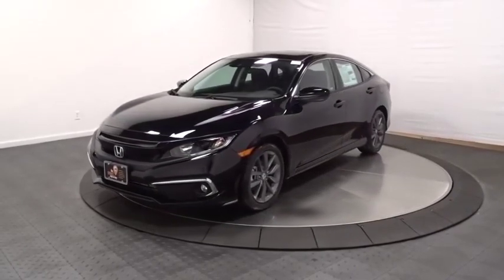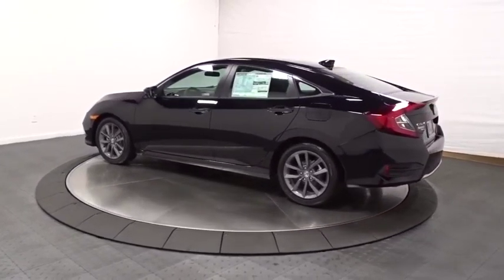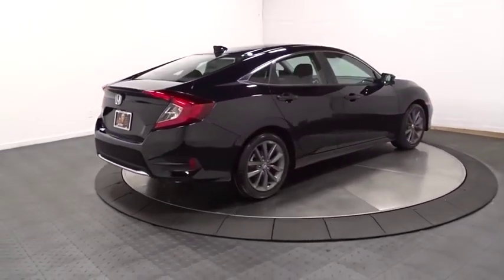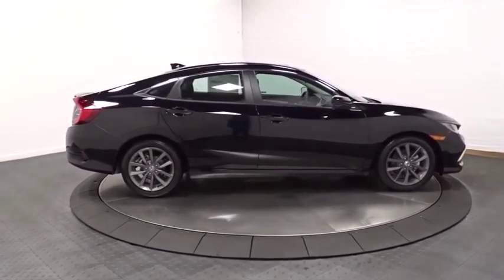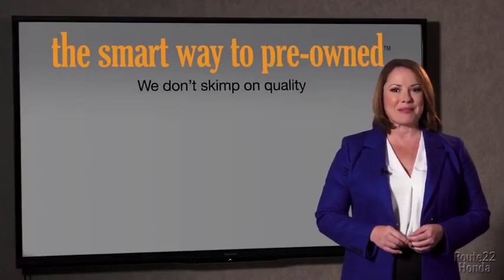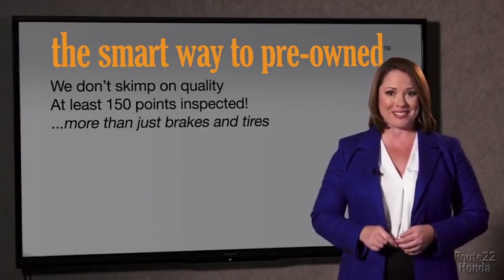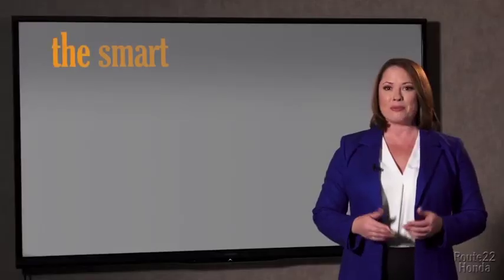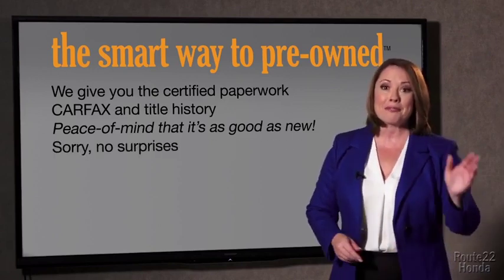2020 Honda Civic Sedan Hillside, Newark, Union, Elizabeth, Springfield, NJ 205558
2020 Honda Civic Sedan available in Hillside, New Jersey at Route 22 Honda. Servicing the Newark, Union, Elizabeth, Springfield, NJ area.
2020 Honda Civic Sedan EX - Stock#: 205558 - VIN#: 2HGFC1F30LH680556

The Smart Way To Buy! Are you tired of hidden fees and bogus rates ruining your search process? Now there's a way to avoid all of the nonsense. Introducing the smart way to buy from Route 22 Auto's. The advantages of the smart way to buy are endless. There is no pressure throughout your search. You can finally feel at ease when purchasing a car. Since there are no hidden fees, there are no surprises or gimmicks revealed when you finally make a decision. Route 22 Autos salespeople are direct and value your time, so there is no back and forth or confusion. They know it's necessary for you to feel comfortable during the buying process and want to be trusted. The smart way to buy is smart for a reason. The team at Route 22 Auto's does Internet research every day to discover the right price for you. They make sure to look at competitors' pricing and numbers from industry experts so you can feel confident that you're getting the best offer possible. The main factors that contribute to your final cost are market value, product availability, days' supply in the market and the product age, color and equipment. It's easy to feel secure with the smart way to buy. Everyone hates the gas pump. Skip a few gas stations with this super fuel efficient HondaCivic Sedan. You can finally stop searching... You've found the one you've been looking for. The Honda Civic Sedan EX will provide you with everything you have always wanted in a car -- Quality, Reliability, and Character. This is about the time when you're saying it is too good to be true, and let us be the one's to tell you, it is absolutely true.
Radio w/Seek-Scan, Clock and Voice Activation,Radio: 180-Watt AM/FM/HD/SiriusXM Audio System -inc: 8 speakers, 7-inch display w/high-resolution electrostatic touch-screen, knob and hard keys for primary controls and customizable feature settings, Bluetooth HandsFreeLink, Bluetooth streaming audio, radio data system (RDS), speed-sensitive volume compensation (SVC), 1.5-amp USB smartphone/audio interface in front, 1.0-amp USB audio interface port in center console, HondaLink, Apple CarPlay integration, Android Auto integration, SMS text message function, fin-type roof-mounted antenna and illuminated steering wheel-mounted controls,1 LCD Monitor In The Front,Black Grille,Fully Galvanized Steel Panels,Clearcoat Paint,Chrome Side Windows Trim,Fully Automatic Projector Beam Halogen Daytime Running Auto High-Beam Headlamps w/Delay-Off,Front Fog Lamps,Steel Spare Wheel,Wheels w/Silver Accents,Lip Spoiler,Body-Colored Rear Bumper,Body-Colored Front Bumper,Body-Colored Power Heated Side Mirrors w/Manual Folding,Compact Spare Tire Mounted Inside Under Cargo,Express Open/Close Sliding And Tilting Glass 1st Row Sunroof w/Sunshade,Trunk Rear Cargo Access,Light Tinted Glass,Body-Colored Door Handles,Fixed Rear Window w/Defroster,Tires: 215/50R17 91H AS,Speed Sensitive Variable Intermittent Wipers,Wheels: 17 Alloy,Delayed Accessory Power,Power Door Locks w/Autolock Feature,Leather/Metal-Look Steering Wheel,Driver Foot Rest,Digital/Analog Display,Carpet Floor Trim and Carpet Trunk Lid/Rear Cargo Door Trim,Outside Temp Gauge,4-Way Passenger Seat -inc: Manual Recline and Fore/Aft Movement,1 Seatback Storage Pocket,Full Carpet Floor Covering -inc: Carpet Front And Rear Floor Mats,FOB Controls -inc: Trunk/Hatch/Tailgate and Remote Engine Start,Fixed Rear Head Restraints,Front Cupholder,Air Filtration,Cargo Space Lights,Trip Computer,Driver Seat,Full Cloth Headliner,Leather/Metal-Look Gear Shift Knob,Heated Front Bucket Seats -inc: driver seat w/8-way power adjustment and adjustable head restraints,Valet Function,Seats w/Cloth Back Material,Driver And Passenger Visor Vanity Mirrors w/Driver And Passenger Illumination, Driver And Passenger Auxiliary Mirror,Cloth Seat Trim,Manual Tilt/Telescoping Steering Column,Glove Box,Gauges -inc: Speedometer, Odometer, Tachometer, Turbo/Supercharger Boost, Trip Odometer and Trip Computer,Instrument Panel Bin, Driver / Passenger And Rear Door Bins,HVAC -inc: Underseat Ducts,Remote Releases -Inc: Power Cargo Access,Full Floor Console w/Covered Storage and 1 12V DC Power Outlet,Fade-To-Off Interior Lighting,Cruise Control w/Steering Wheel Controls,Remote Keyless Entry w/Integrated Key Transmitter, Illuminated Entry, Illuminated Ignition Switch and Panic Button,Sliding Front Center Armrest and Rear Center Armrest,Day-Night Rearview Mirror,60-40 Folding Bench Front Facing Fold Forward Seatback Rear Seat,Dual Zone Front Automatic Air Conditioning,Rear Cupholder,1 12V DC Power Outlet,Distan